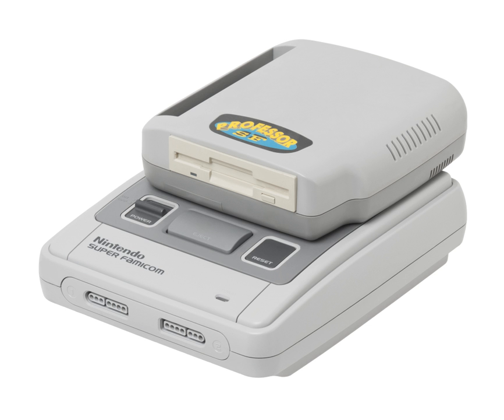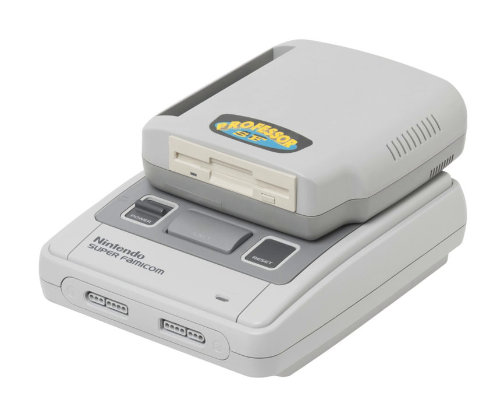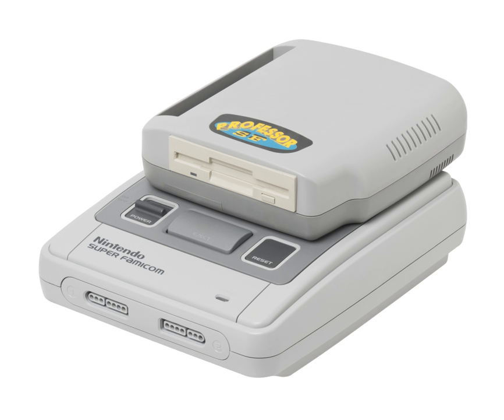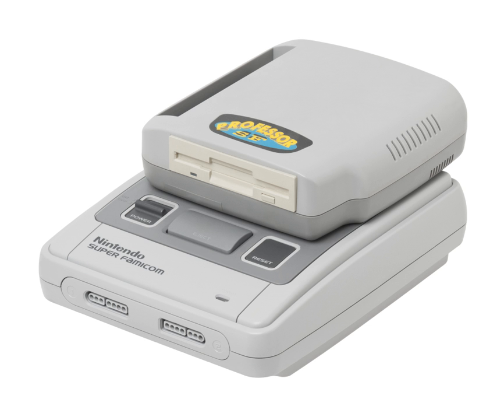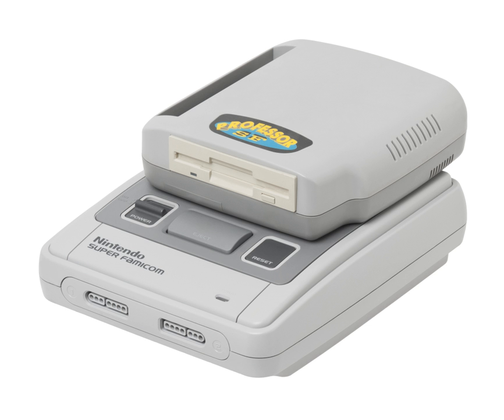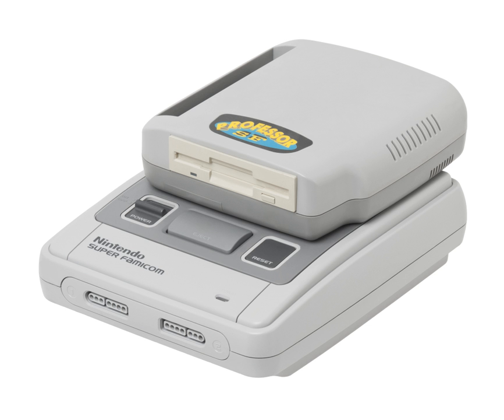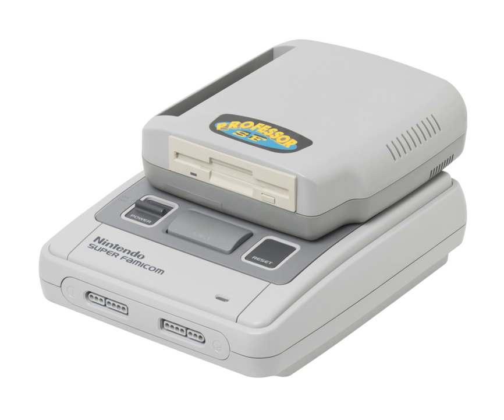Game backup device | Wikipedia audio article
00:01:30 1 History
00:03:52 2 Legality
00:04:36 3 Backup devices for consoles
00:04:46 3.1 Super Nintendo Entertainment System
00:08:19 3.2 Nintendo 64
00:10:15 4 Backup devices for handhelds
00:10:25 4.1 Game Boy
00:10:54 4.2 Game Boy Advance
00:11:58 4.3 Nintendo DS and 3DS
00:12:34 4.4 Other Handhelds
00:13:16 5 See also

- Socrates

SUMMARY
A game backup device, formerly usually called a copier and more recently a flash cartridge, is a device for backing up ROM information from a video game cartridge to a computer file called a ROM image and playing them back on the real hardware. Recently flash cartridges, especially on the Game Boy Advance and Nintendo DS platforms, only support the latter function; they cannot be used for backing up ROM data. Game backup devices also make it possible to develop homebrew software on video game systems. Game backup devices differ from modchips in that modchips are used in conjunction with systems that use generally available media such as CDs and DVDs, whereas game backup devices are used with systems that use cartridges.
Video game companies consider these devices as a tool for reverse engineering to circumvent copying. Most of the devices are made in China, but they are available globally. Recently, action has been taken by companies such as Nintendo to remove these devices from the marketplace, but the easy dissemination of information and selling of products over the Internet has made it difficult to eradicate this problem. Hobbyists argue that these devices are and should stay legal because they fulfill the need to back up games in case the original is damaged or lost; and because they permit the private development of new software on the device.
In Japan, these devices are known as magicom (マジコン, "magic computer"), an umbrella term for any device that enables piracy on game consoles.